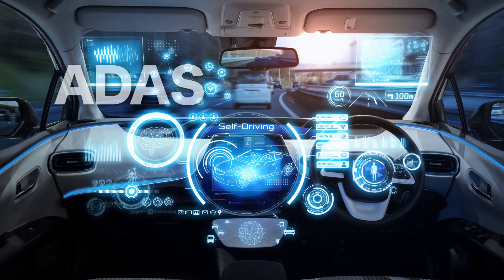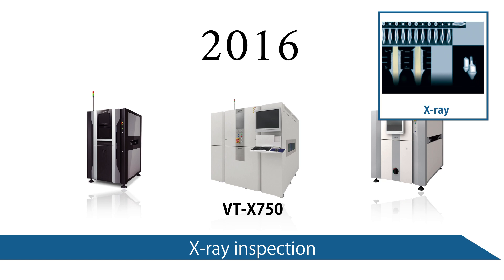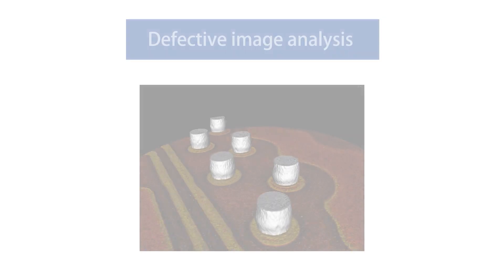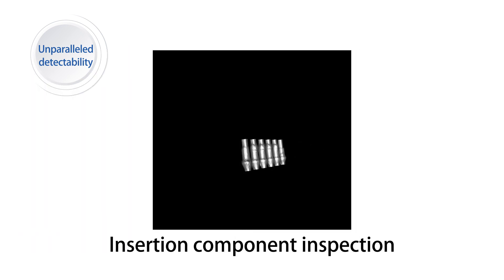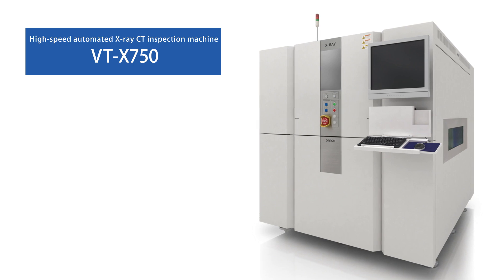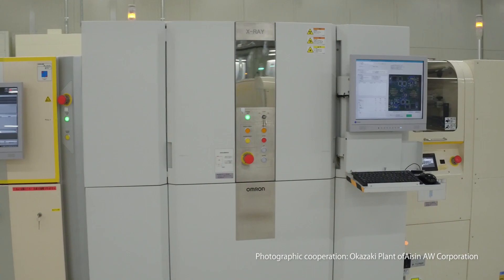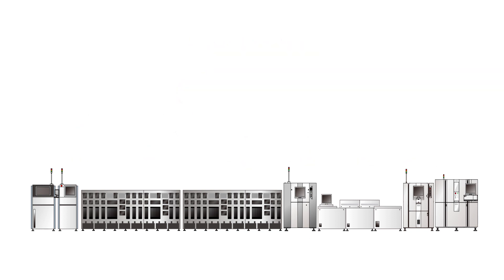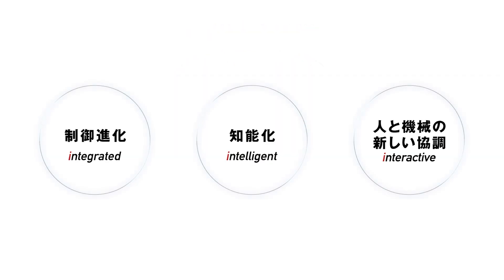VT-X750 PCB X-Ray inspection machine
The VT-X750 improves upon our previous  3D-CT technology making it one the fastest X-Ray inspection system to date. The automated inspection logic has been improved for many parts such as IC heal fillets, stacked devices (PoP), through-hole components, press-fit connectors, and other bottom terminated parts. Increasing automated inspection speed and expanding inspection logic enables full, in-line inspection coverage by the 3D-CT method.